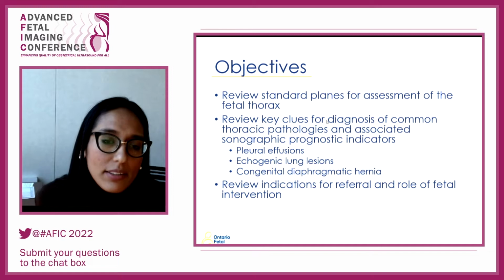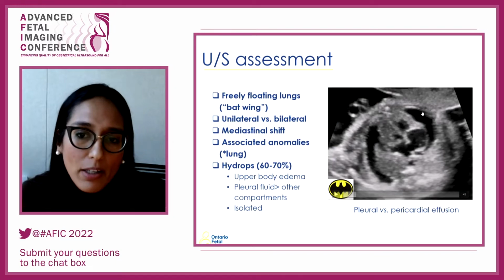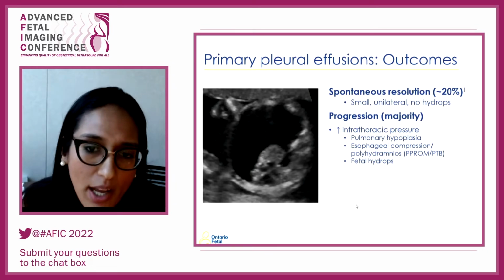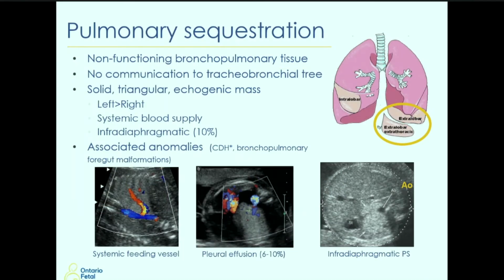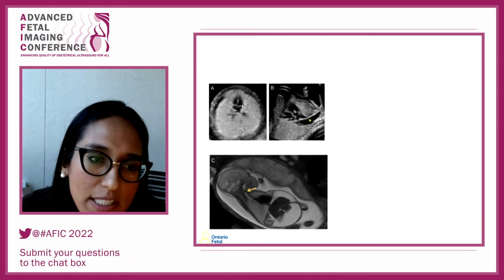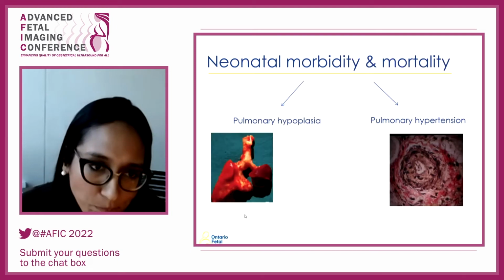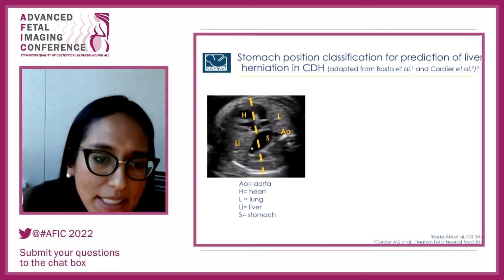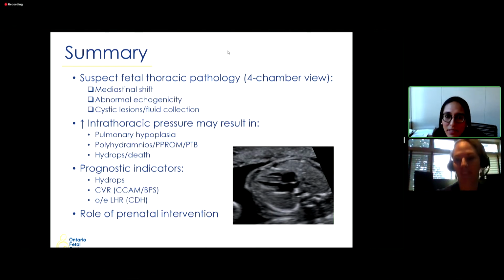Overview of Fetal Thoracic Pathology | Dr. Nimrah Abbasi | Advance fetal Imaging Conference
Dr. Nimrah Abbasi,  in the 2nd part of her presentation overviews Fetal Thoracic Pathology.  She reviews standard planes for assessment of the fetal thorax, reviews key clues for diagnosis of common thoracic pathology and associated sonographic prognostic indicators and discusses triaging and referral strategies for suspected thoracic pathology.

The Advanced Fetal Imaging Conference welcomed all Sonographers, Maternal-Fetal Medicine Specialists, Obstetricians, Radiologists, Genetic Counselors, Registered Nurses, Trainees and other health care professionals who care about fetal imaging, diagnosis, and management in pregnancy.